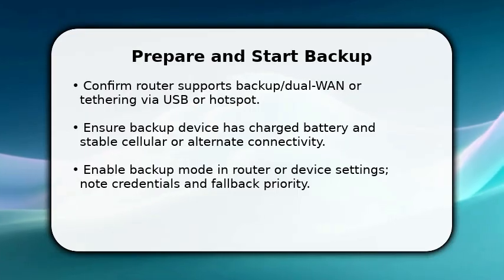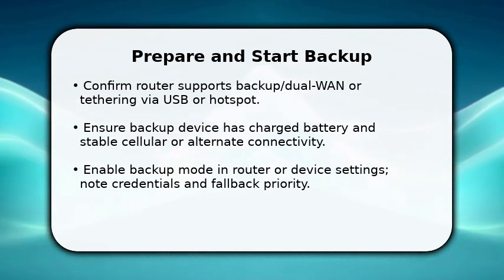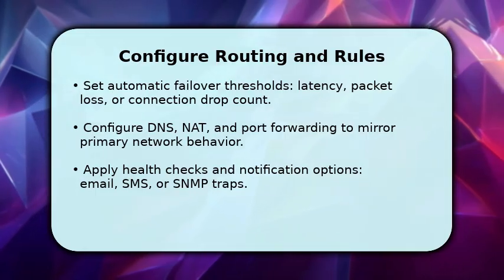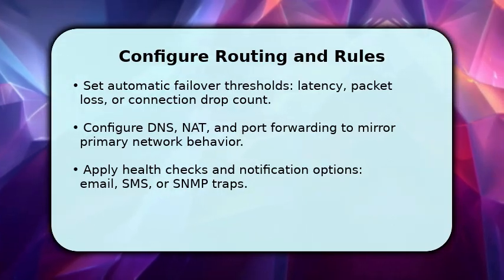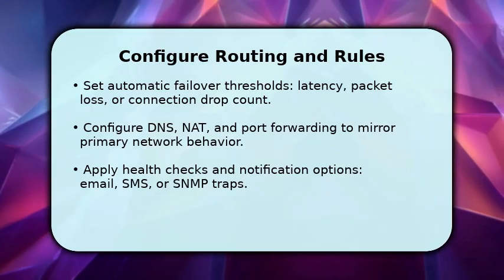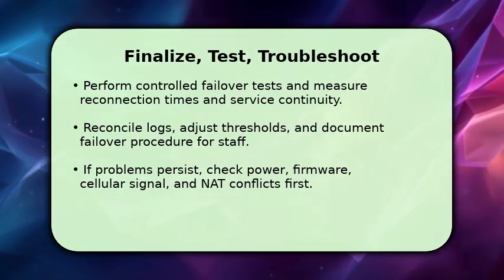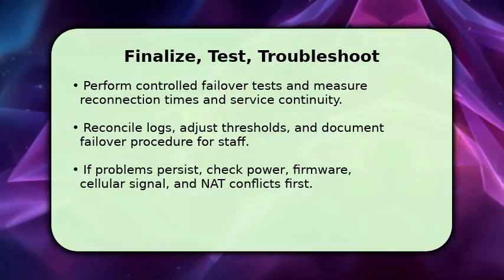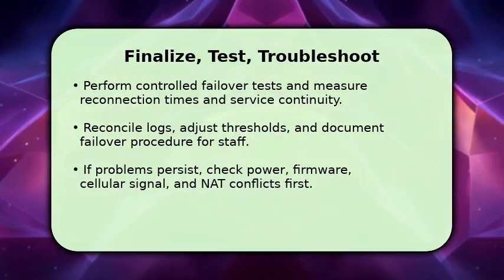How to Use Wifi Backup (full Guide)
How to Use Wifi Backup (full Guide) | 🔒 Surfshark VPN Deal — Stay private and secure. $1.99/mo + 3 Months Free ▸

Dive into the comprehensive guide on using Wi-Fi backup to keep your devices connected without a constant internet connection. Learn essential tips, setup procedures, and best practices for seamless data synchronization across all of your gadgets.

Wi-Fi Backup, Data Synchronization, Connectivity Without Internet, Setup Procedures, Device Compatibility, Offline Access to Files, Network Security with Wi-Fi Backup, Backing Up Data on the Go, Sync Your Devices Seamlessly, Wi-Fi Network Reliability, Managing Large Datasets Offline